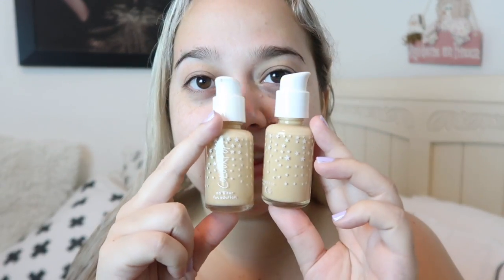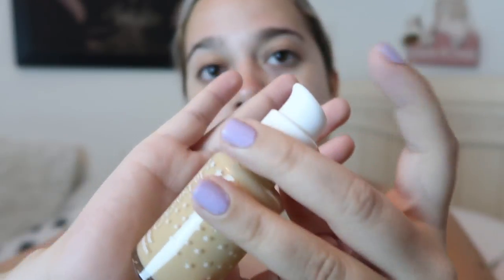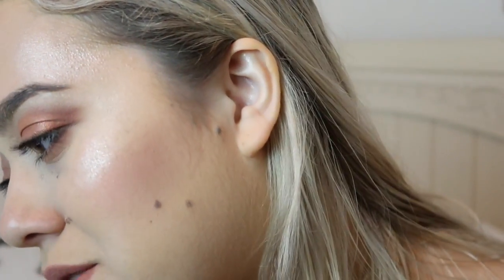FULL FACE USING ONLY COLOURPOP! NEW NO FILTER FOUNDATION TESTED + TANA CON TEA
In today's videos I show you guys my new picks up from colourpop and test them out they just came out with a new no filter foundation concealer and powder of course I had to pick them up and test them out for yall!

thanks